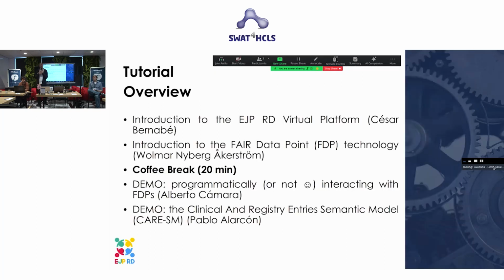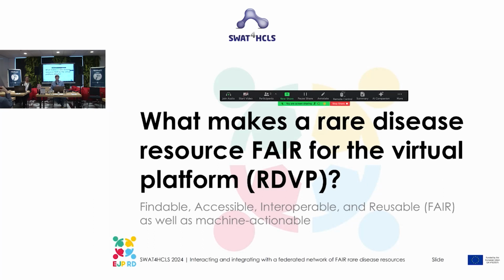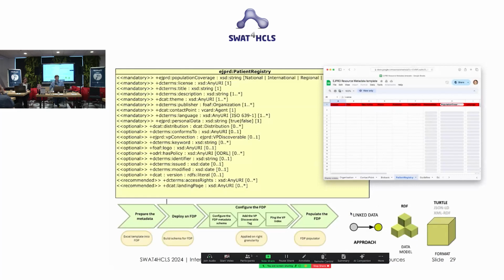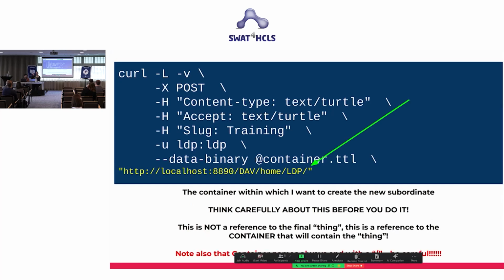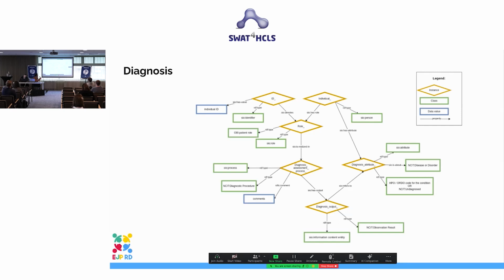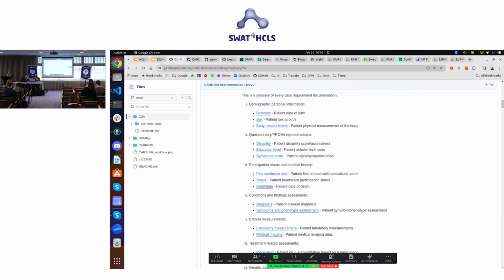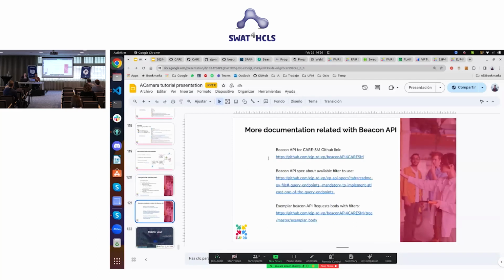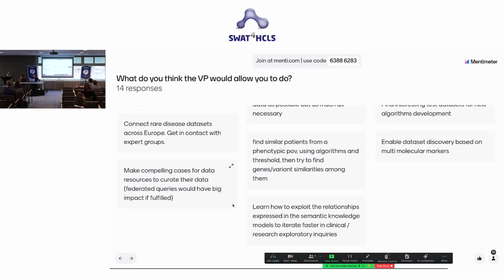Interacting and integrating with a federated network of FAIR rare disease resources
In this tutorial participants of SWAT4HCLS are introduced to the machine-actionable components of the ‘Rare Disease Virtual Platform’ (RDVP) created by the European Joint Programme Rare Diseases. The RDVP comprises a federated network of FAIR rare disease resources available via a web portal, a resource discovery API, Semantic Web models and tools to navigate and use machine-actionable data and metadata. Henceforth, it supports humans (technical and non-technical), and machines. The tutorial explains the backbone services and semantic models that enable automated use of FAIR resources that are relevant for enhancing rare disease care and research, and explains participants how to make machine agents navigate the machine-actionable description of resources. This is achieved by implementing the ‘FAIR Data Point’ specifications, which provide a standard way to navigate metadata by using W3C-recommended Data Catalog Vocabulary and extensions thereof. Furthermore, the participants learn how to use the Clinical And Registry Entries (CARE) Semantic Model, the ontology-based conceptual model for describing clinical observations in rare disease patient registries. It captures most observational data that result from measurement processes pertaining to a person. An extensible semantic model was developed as a common basis for modelling Common Data Elements collected by most registries of the 24 European networks of rare disease expert centres. Participants learn how to query data that have been made accessible in this form. A version of the RDVP is prepared for the conference, encouraging participants to explore its semantic technologies and start developing their own applications during and after the conference.